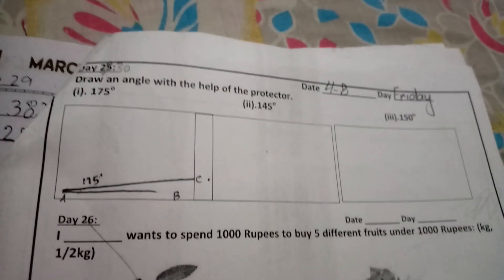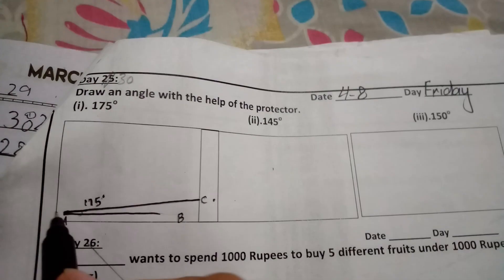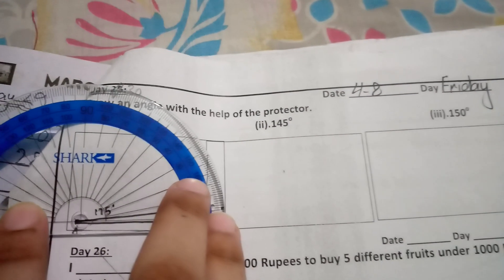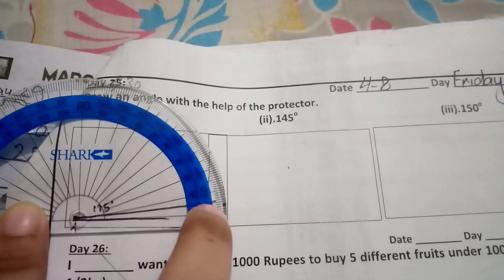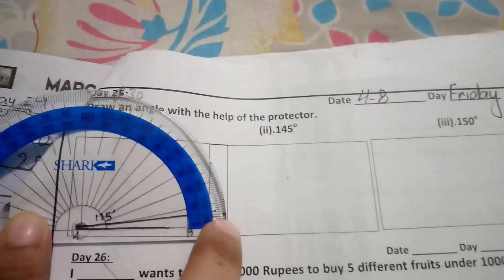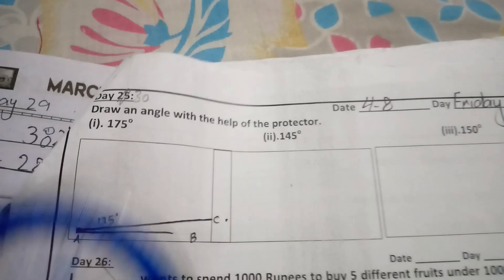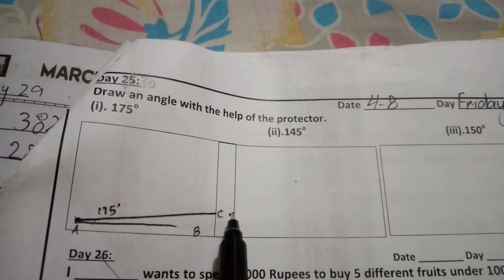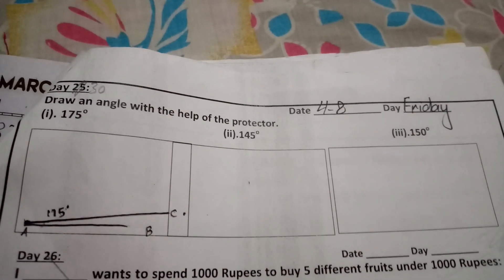Class 5| Count Down| Angle| Day 30